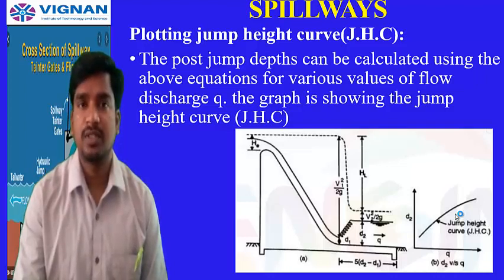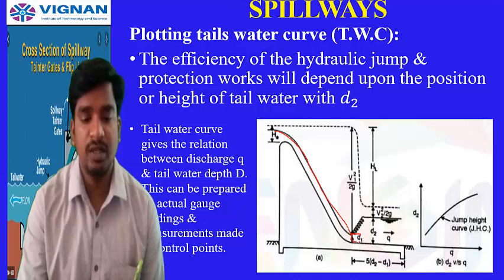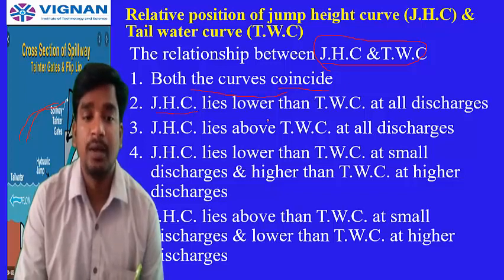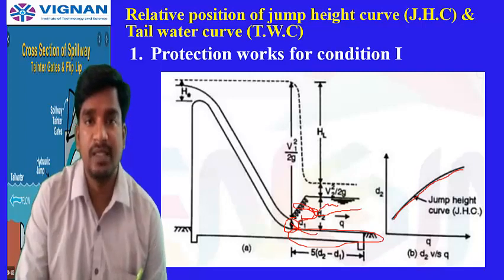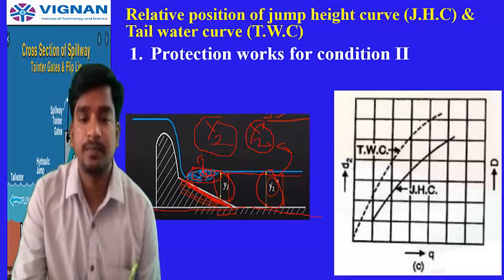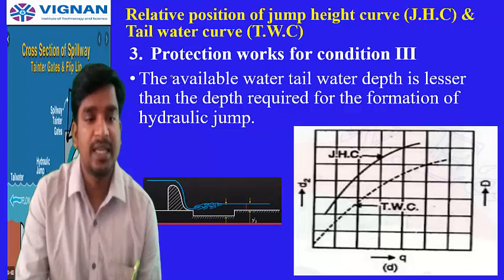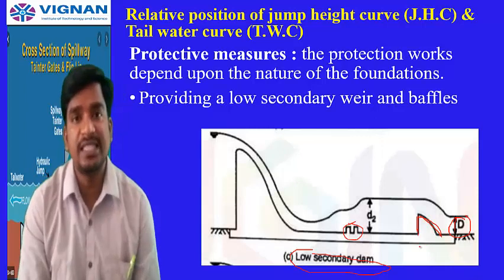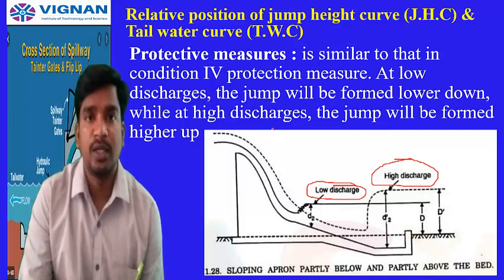Lecture 24_UNIT III_Spillways_Tail water curve and Jump height curve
The relationship between J.H.C &T.W.C
Both the curves coincide
J.H.C. lies lower than T.W.C. at all discharges
J.H.C. lies above T.W.C. at all discharges
J.H.C. lies lower than T.W.C. at small discharges & higher than T.W.C. at higher discharges
J.H.C. lies above than T.W.C. at small discharges & lower than T.W.C. at higher discharges